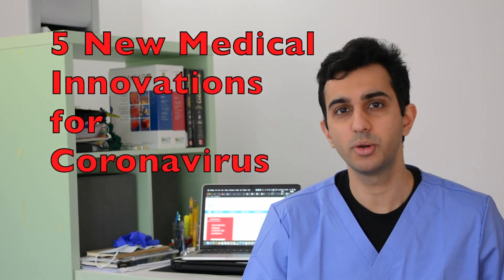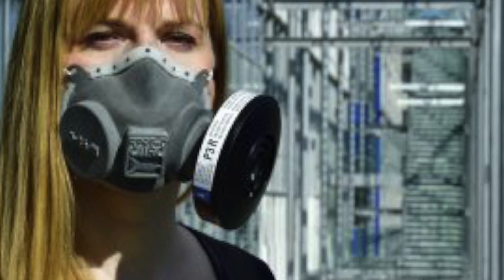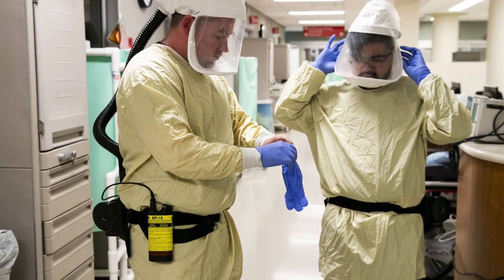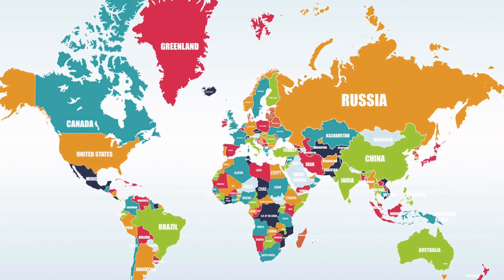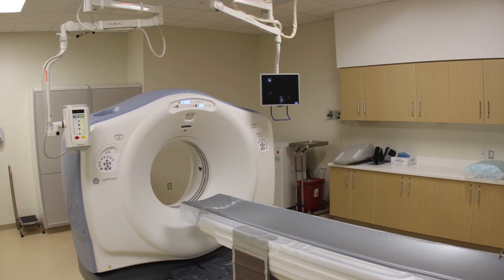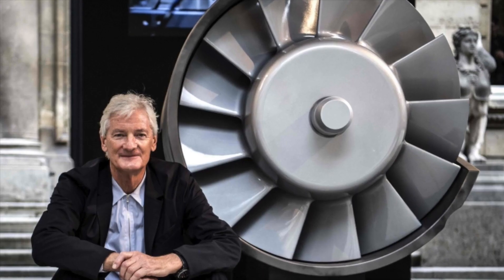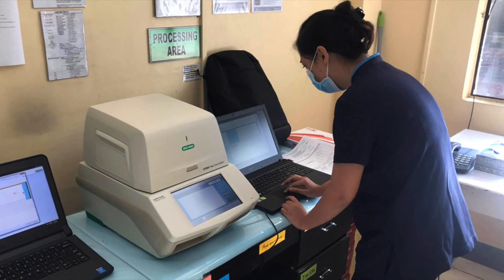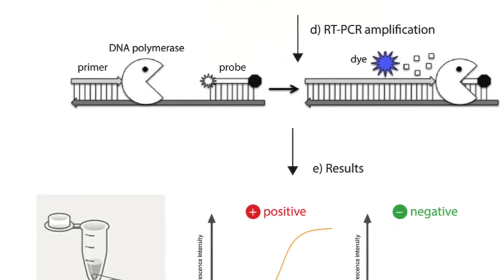5 Medical Innovations for CoVid-19 | A must see video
Necessity is the mother of all inventions. Here is our pick for the top 5 innovations to combat the global pandemic.

This is purely an entertainment and informative video and all the rights of photos are reserved with their owners. The links are in the description below.

Created by-
Dr.Abhitej Sidhu and Dr.Jugeet Kanwal Sidhu